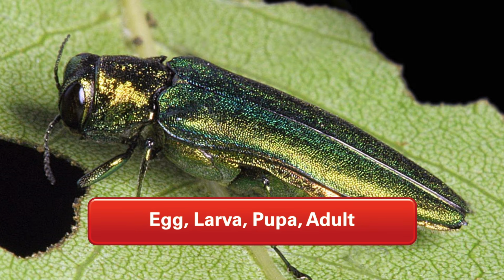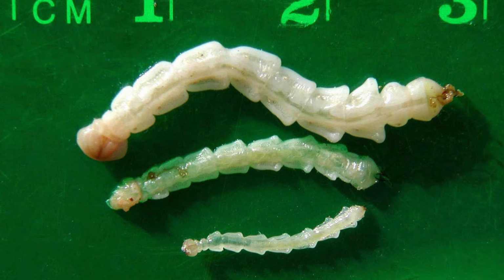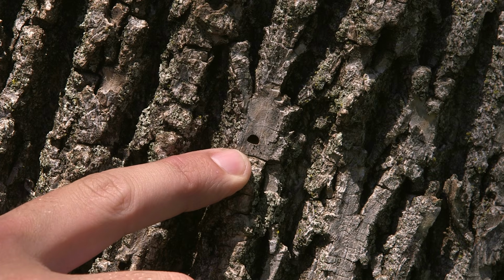What is Emerald Ash Borer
Emerald Ash Borer is an insect that burrows into ash trees and ends up destroying them. Learn all about EAB, where it came from and what it does to ash trees.  For more information on common ash tree problems, download